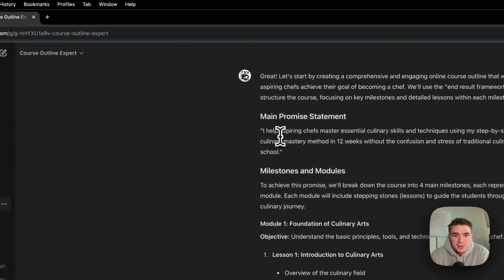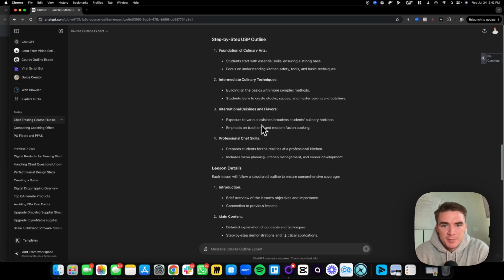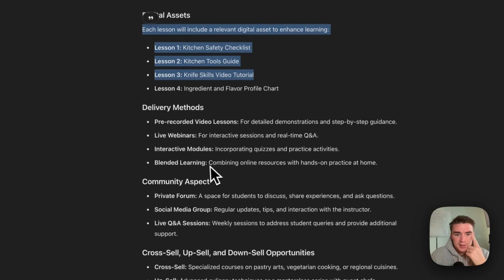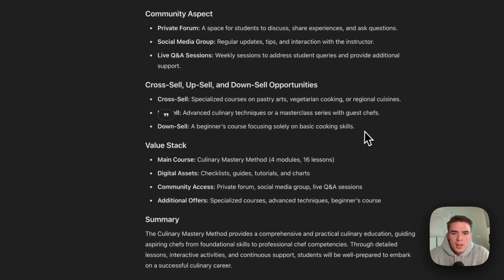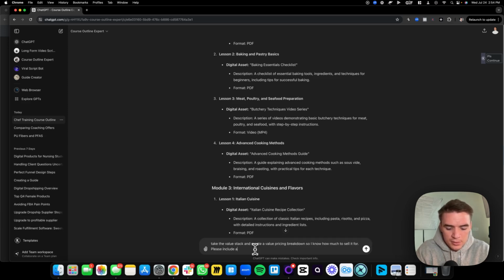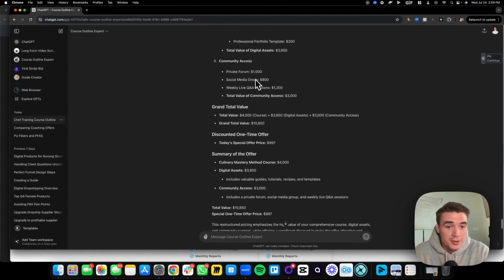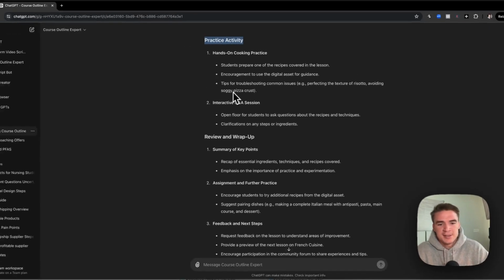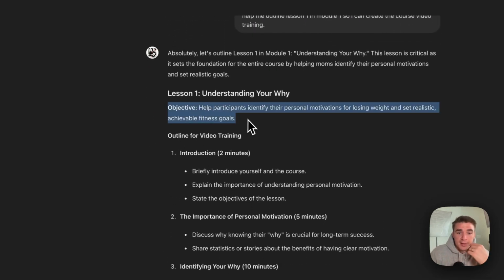How To Build a Course With AI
In this video, you'll learn how to harness the capabilities of my custom GPT model to create a structured, engaging, and highly effective course from scratch.

🔍 What You'll Learn:

Introduction to ChatGPT and My Custom GPT: Understand the basics and the enhancements made to my custom model.

- Course Planning: Step-by-step guide to outline your course content.

- Content Creation: Generate comprehensive and high-quality course material using AI.

- Interactive Elements: Incorporate quizzes, assignments, and interactive components.

- Customization Tips: Tailor the content to suit your teaching style and audience needs.

- Publishing Your Course: Best practices for launching your course on various platforms.

Save Time: Automate content creation and focus on what matters most.
Boost Engagement: Create interactive and captivating course materials.
Maximize Impact: Deliver high-quality educational content effortlessly.

Course creators looking to streamline their content development.
Educators aiming to integrate AI into their teaching methodology.
Entrepreneurs wanting to launch online courses with ease.

📢 Join the Community: Connect with like-minded creators, share your progress, and get support.